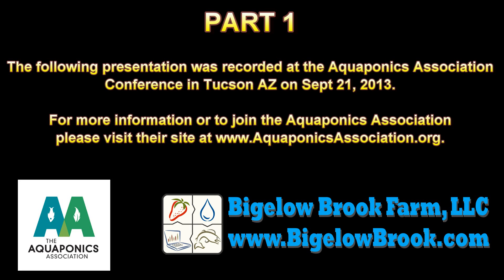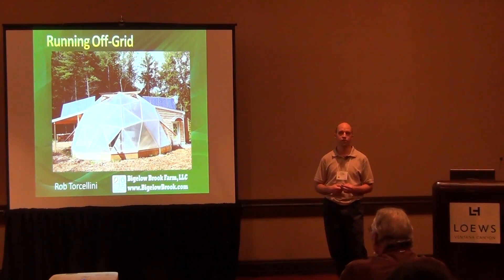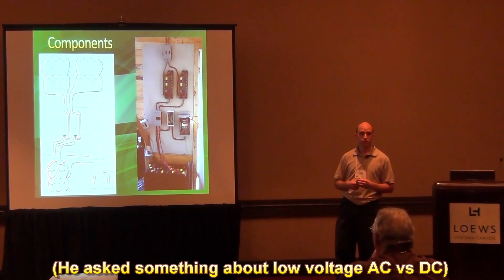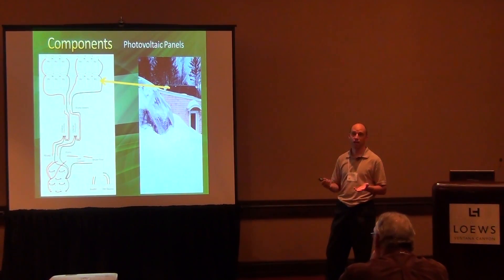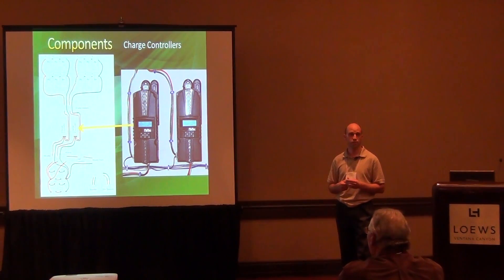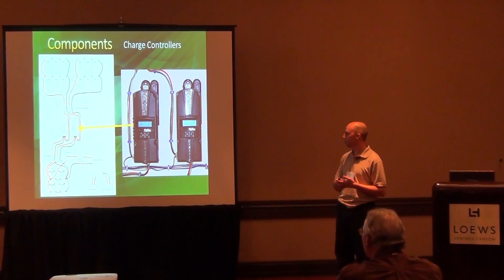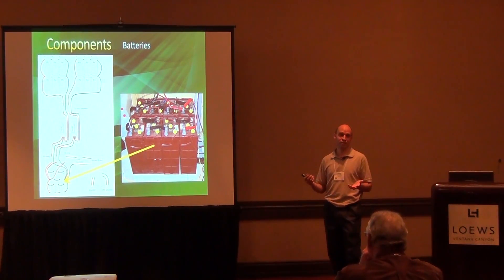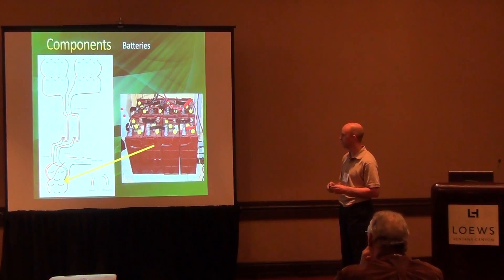Solar Presentation - "Going Off-Grid" Part 1 of 3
This is a presentation that I did during the 2013 Aquaponics Association Conference in Tucson AZ.  Part 1 of 3